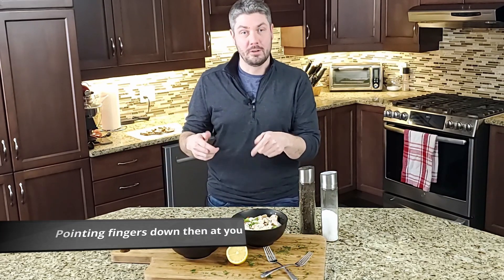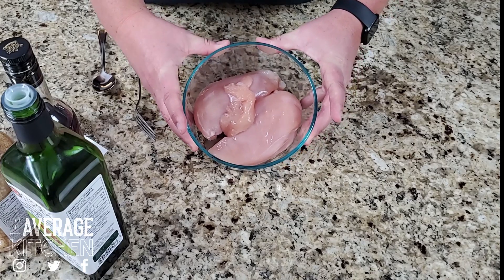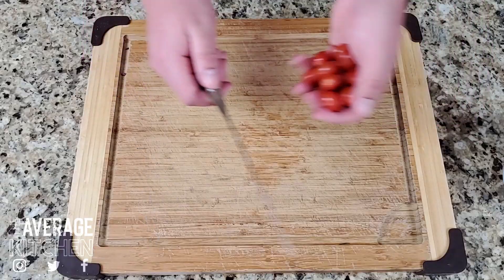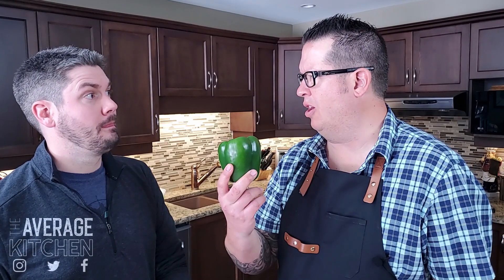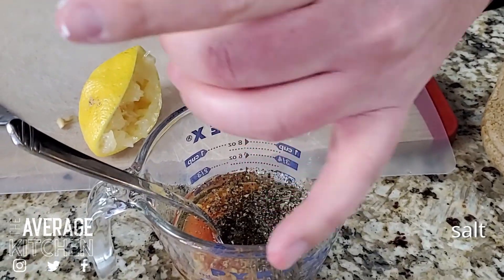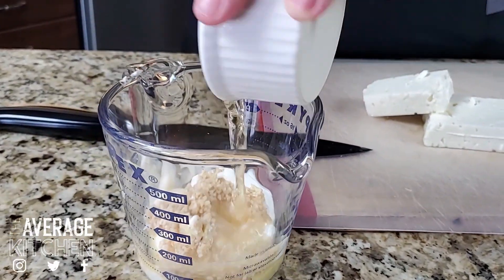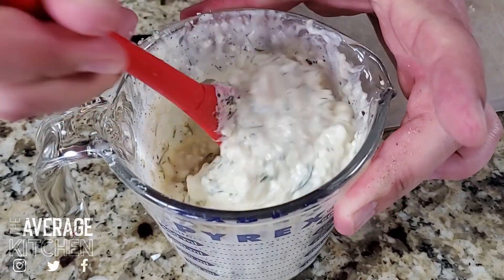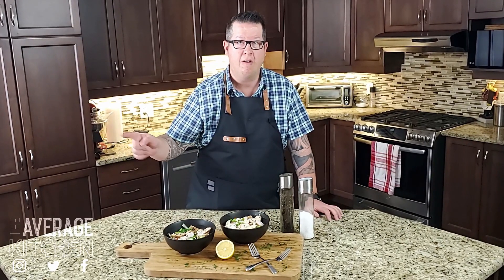Greek Salad with Feta Cheese Dressing AND Greek Vinaigrette Dressing | Greek Salad 2 Ways!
⬇️⬇️ RECIPE BELOW! ⬇️⬇️

Marc has 2 recipes for you in this video! One is a Greek salad with feta cheese dressing, and the other is a nice Greek vinaigrette dressing if that's more your style. Using simple ingredients most people have at home anyway, this is an easy dressing to put together for a quick lunch salad. As a bonus, Marc makes a quick Greek chicken marinade you can use to flavour up your meat before cooking it!

GREEK VINAIGRETTE RECIPE (3-4 servings)
1/4 cup olive or avocado oil
2 tbsp red wine vinegar
1 lemon juiced
2 cloves of garlic OR 1 tbsp garlic minced
1 tsp dried oregano

CREAMY FETA DRESSING RECIPE (3-4 servings)
1/3 cup Hellmann's mayonnaise
2 tbsp sour cream
2 tsp apple cider vinegar
2 cloves garlic minced
2 tsp fresh dill
1 tbsp Dijon mustard
1/3 cup feta crumbled
1 tbsp white wine vinegar